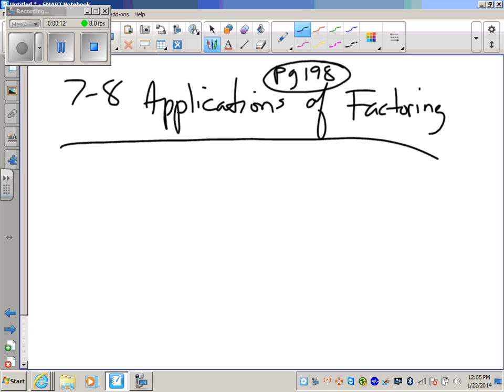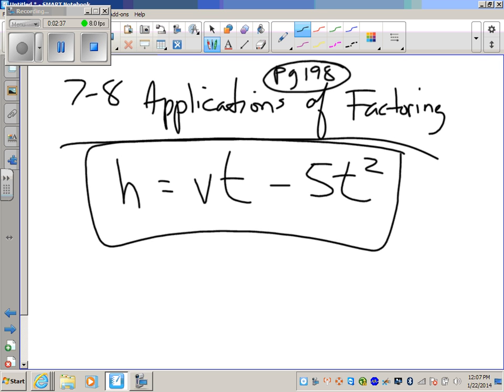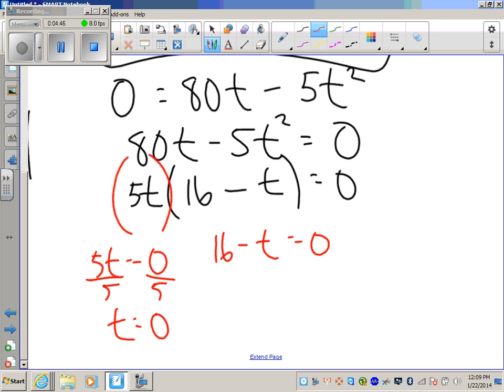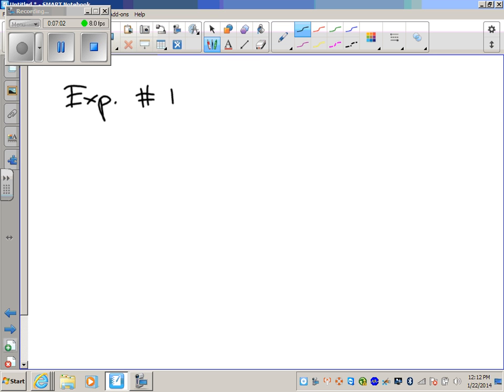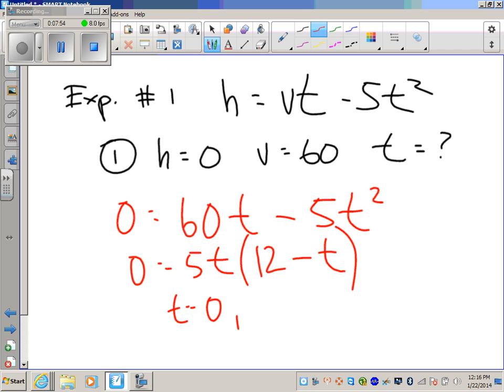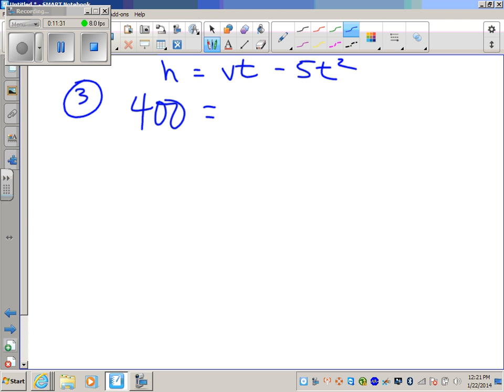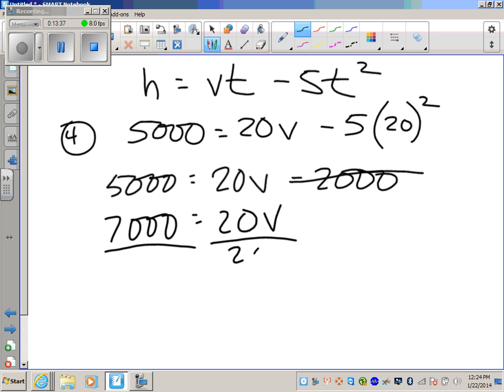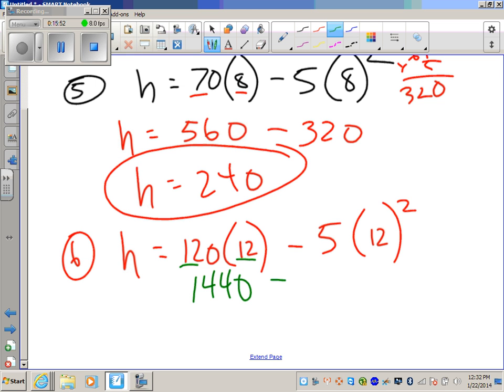7 8 Applications of Factoring Jan 22